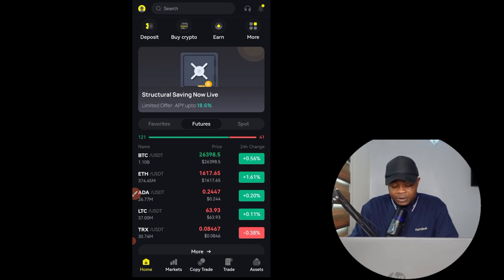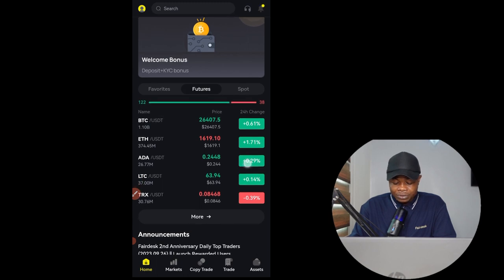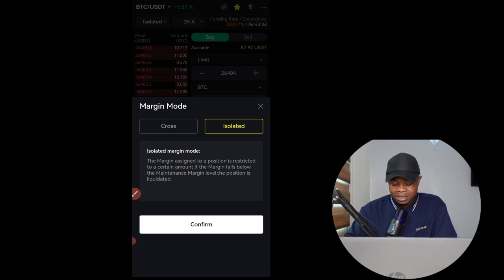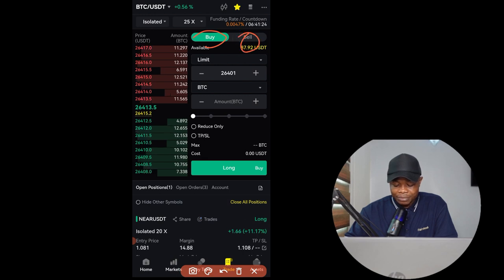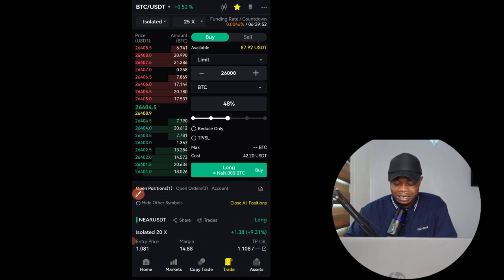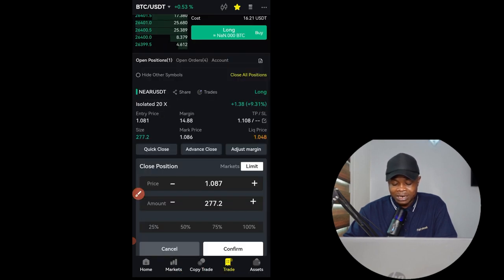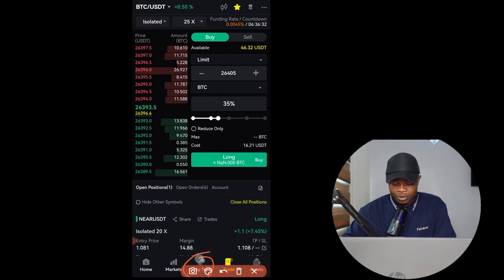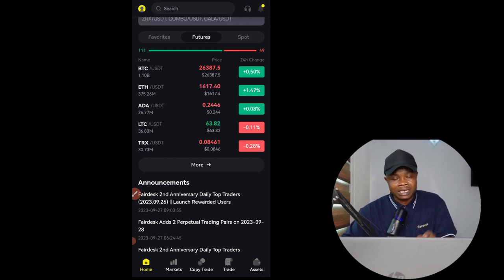Fairdesk Futures Trading Tutorial For Beginners | Mobile App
This is a step-by-step video tutorial for beginners on how to trade futures using the Fairdesk mobile app.

3. BINANCE➤➤ Referal Code 20539573